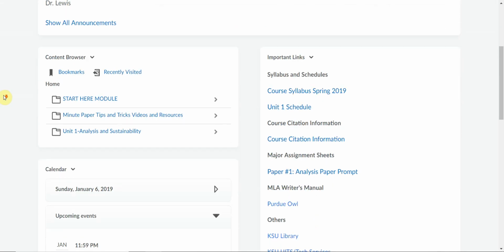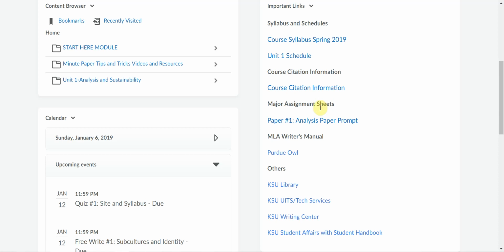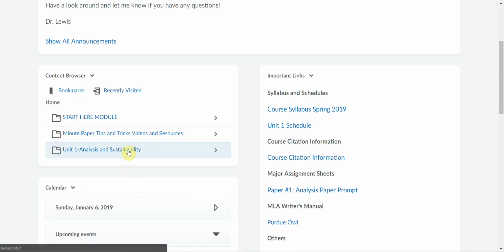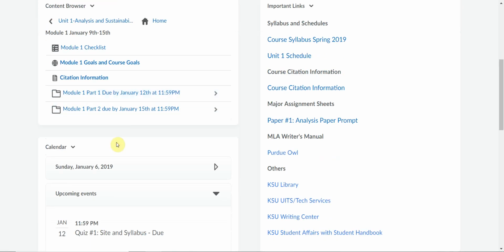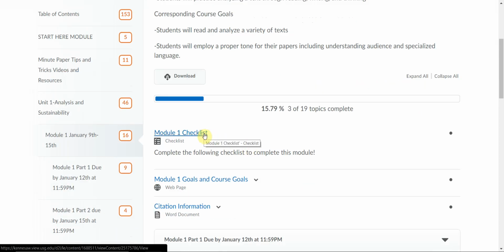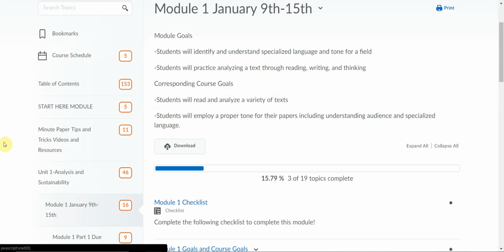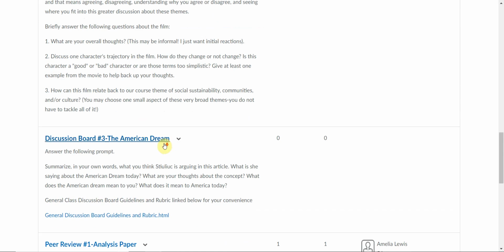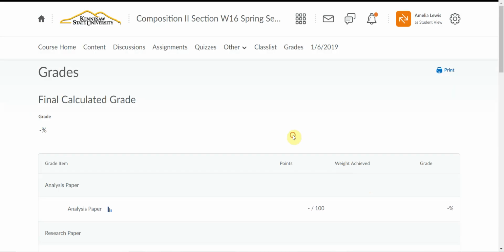Updated Site Tour